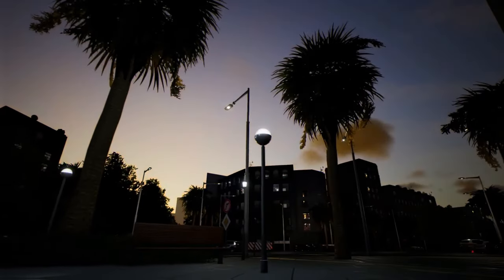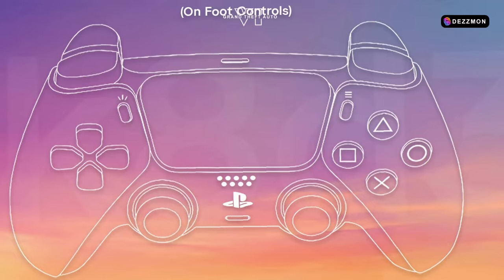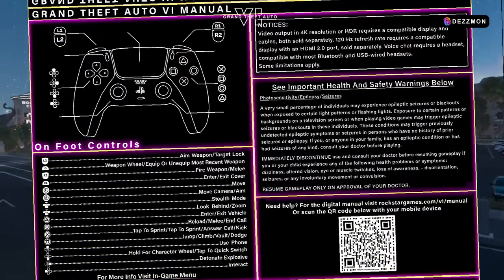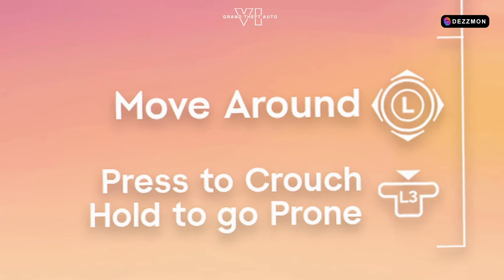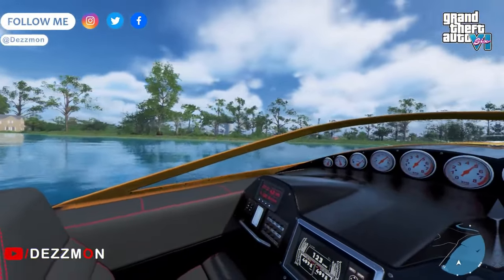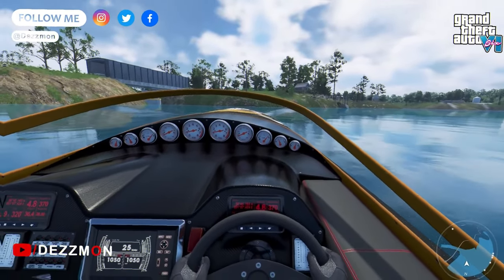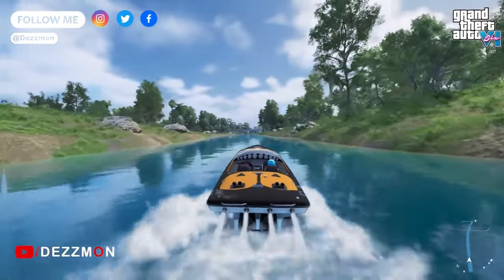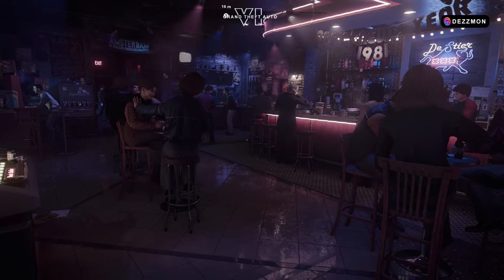GTA 6: PS5 Controller Layout Map LEAKED!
GTA 6 PS5 Controller Layout LEAKED...Excitement soars as a purported GTA 6 PS5 controller layout leaks online, offering tantalizing hints about the highly anticipated game. Gamers are eager for any news, leaks, or updates regarding Grand Theft Auto VI. The countdown to the ultimate gaming experience begins!
Grand Theft Auto VI (also known as Grand Theft Auto Six, GTA 6, and GTAVI) is an action-adventure game currently in development by Rockstar Games. It is the eighth main entry in the Grand Theft Auto series and the third main title in the HD Universe of the series, following 2008's Grand Theft Auto IV and 2013's Grand Theft Auto V.